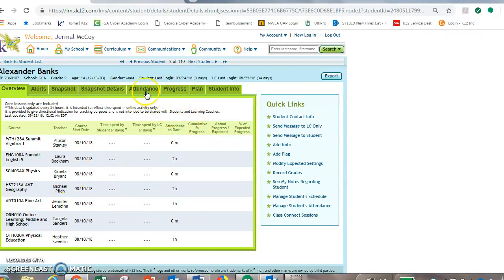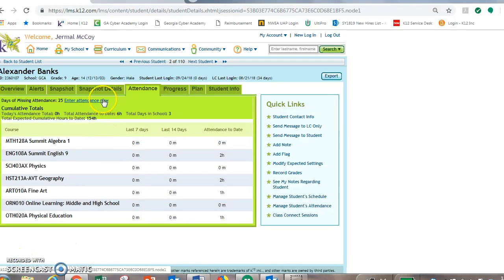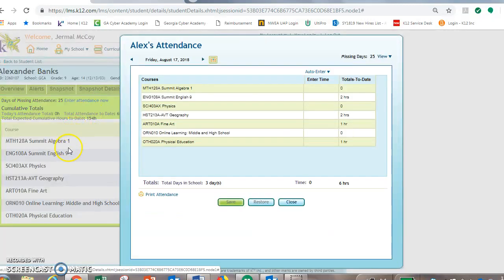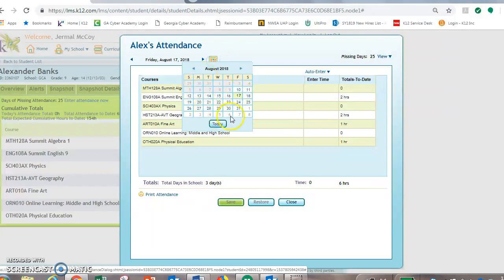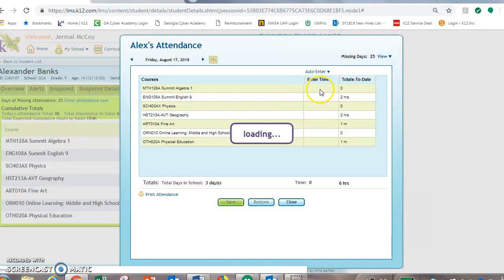How to enter attendance in the OLS.